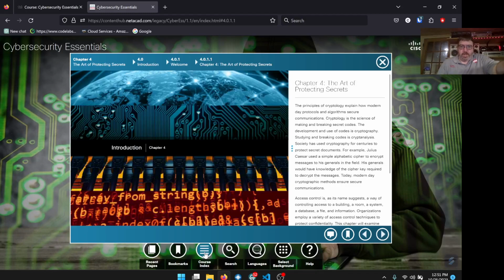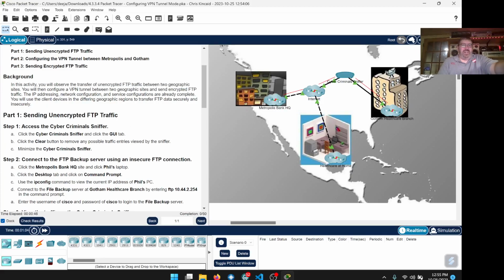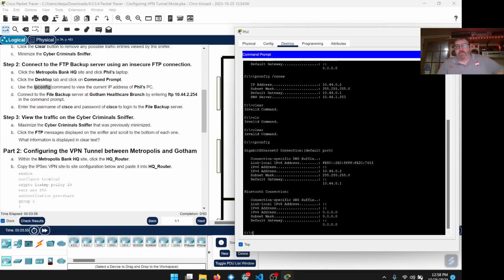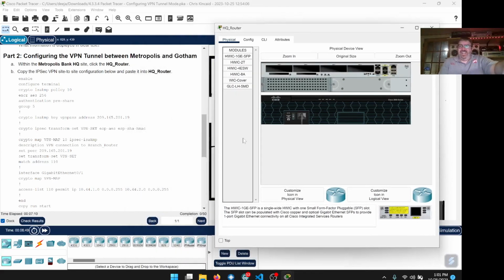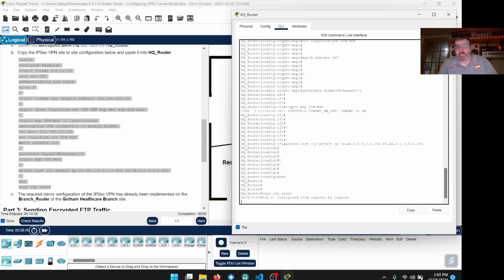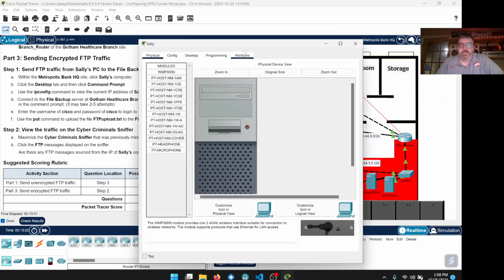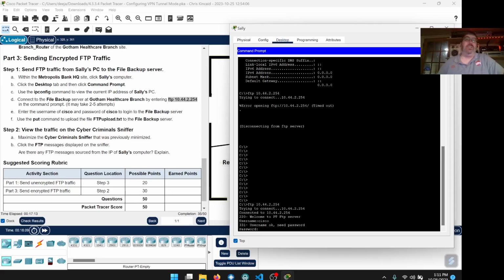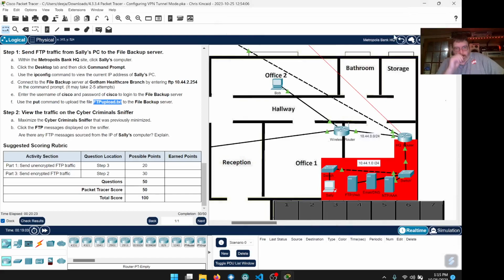Cybersecurity Essentials Packet Tracer 4.3.3.4 – Configuring VPN Tunnel Mode